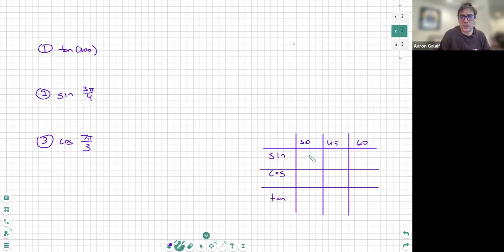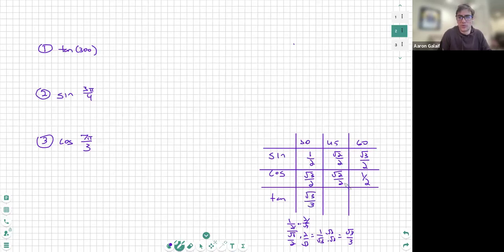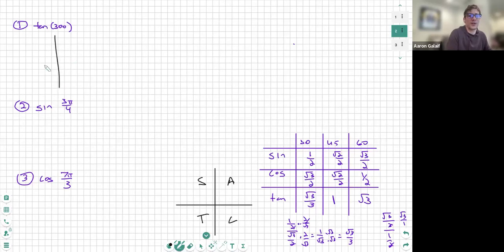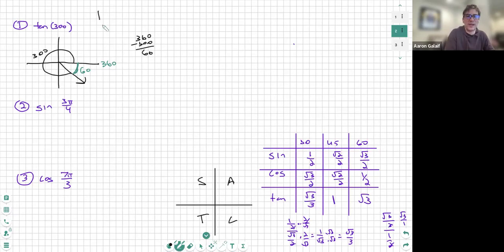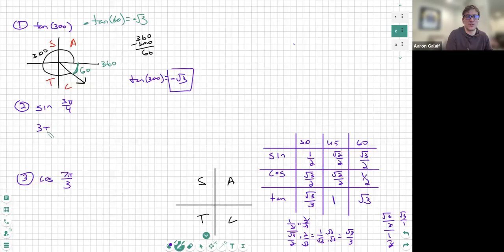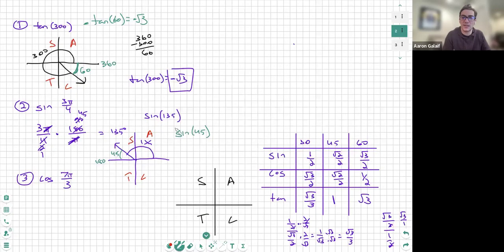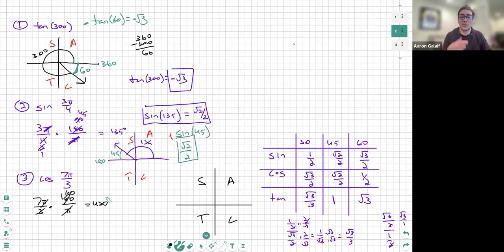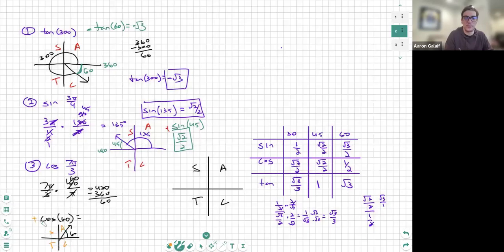Math Trigonometry: Evaluating Trig Functions Using Degrees (Trig Tricks)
In this video, we’ll walk through evaluating trigonometric functions using degrees. If the given angle is in radians, no worries! We’ll first convert it to degrees and then proceed step by step.

✨ What you’ll learn:
✅ Graphing the angle on the unit circle
✅ Finding the reference angle
✅ Applying the signs using the “All Students Take Calculus” rule
✅ Using the trig chart to evaluate the function

By the end, you’ll feel confident evaluating trig functions in degrees, even if they’re initially given in radians. Woohoo math! 🚀